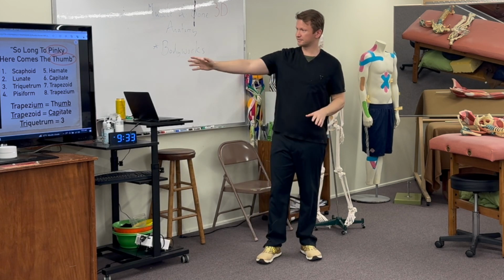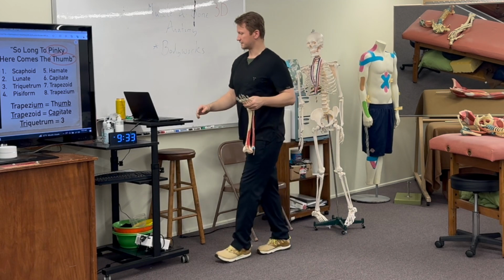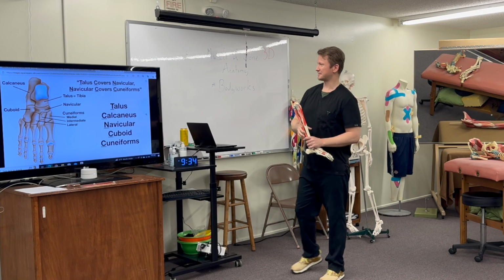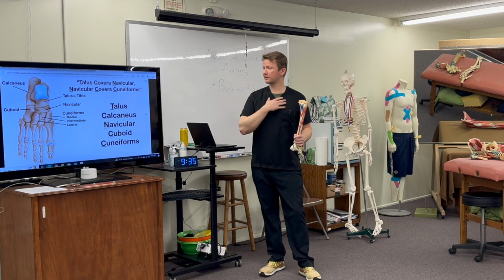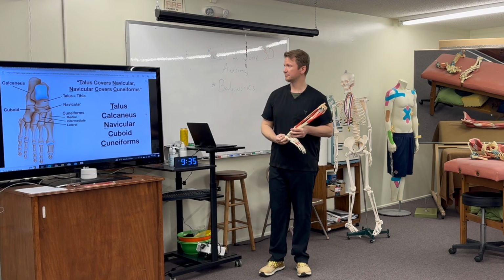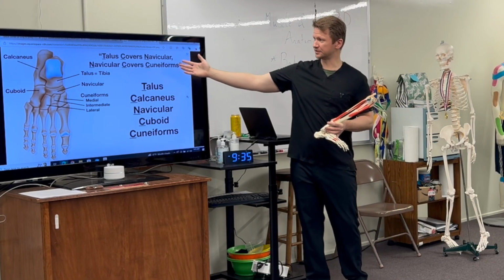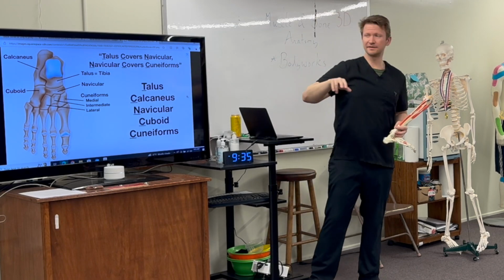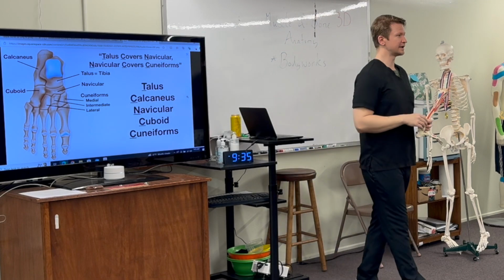Bones of Hands & Feet Overview 2025 HD 1080p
General overview of bones (specifically carpals & tarsals) of the hands and feet.